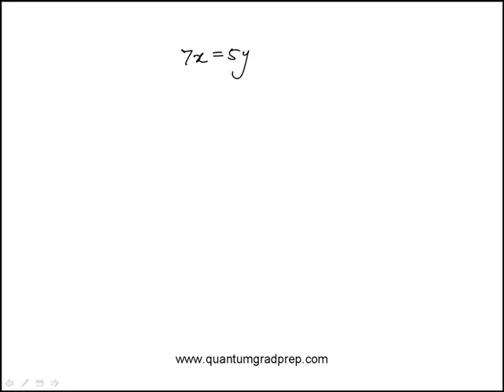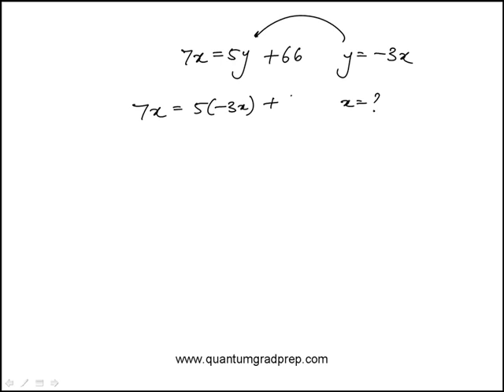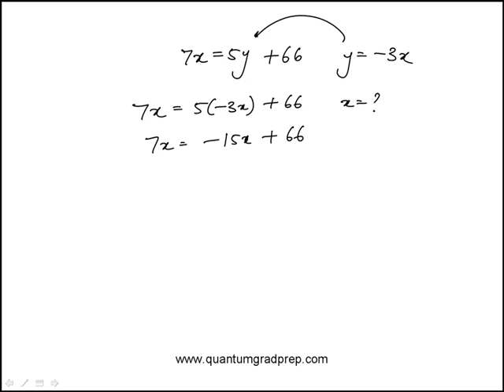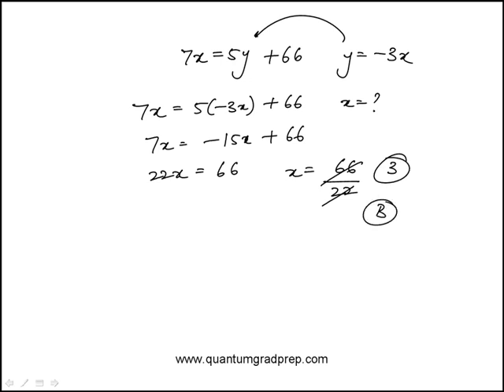Question 12 Section 5 Easy Quantitative Reasoning GRE PowerPrep Online Test 2 Shorter GRE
GRE PowerPrep Online Practice Test 2 (Shorter GRE)  : Video explanation to all of the 15 quantitative reasoning questions in Section 5 Easy PowerPrep Online Practice Test 2 for the new shorter GRE. You will see this section if you performed below average on the Section 3 quantitative reasoning.